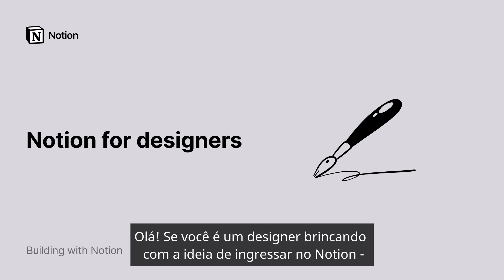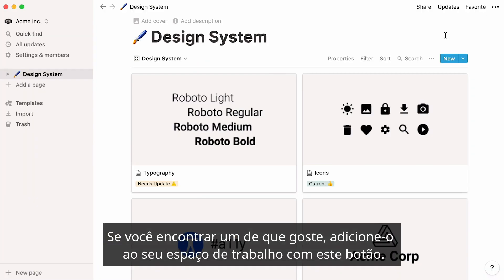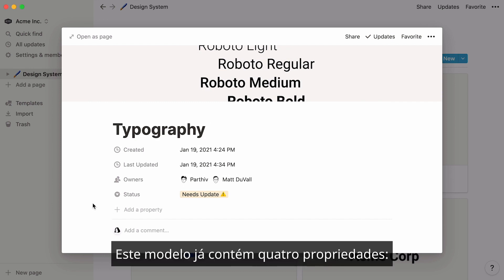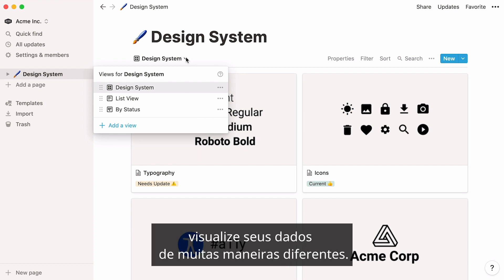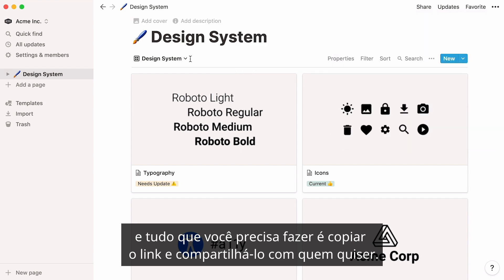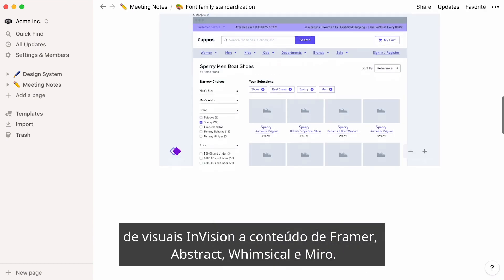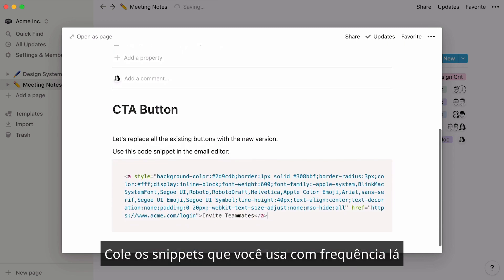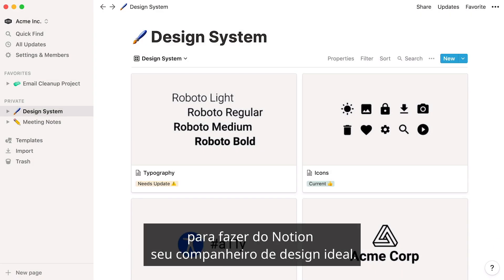Notion para designers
Se você é um designer começando a usar o Notion, está no lugar certo! Vamos te mostrar como criar um Design System, colaborar em notas de reunião com sua equipe e muito mais.